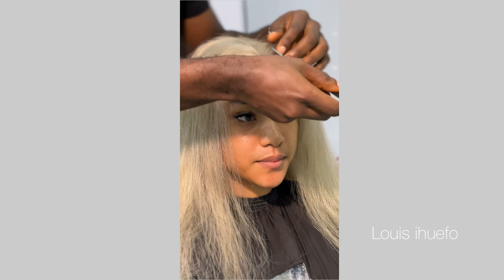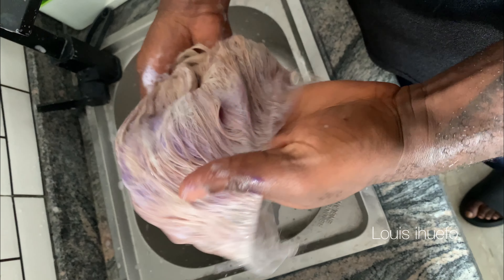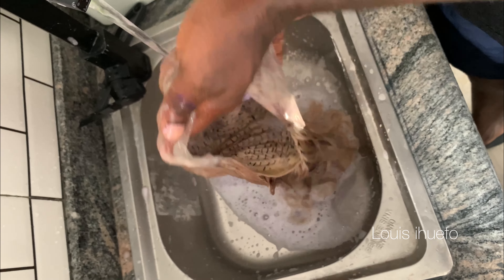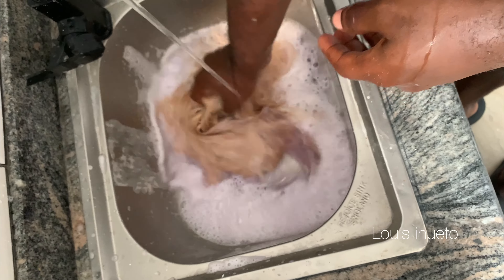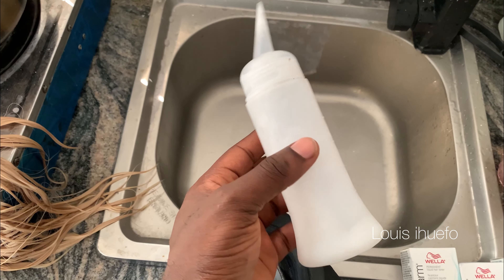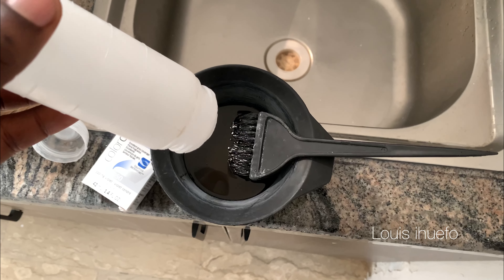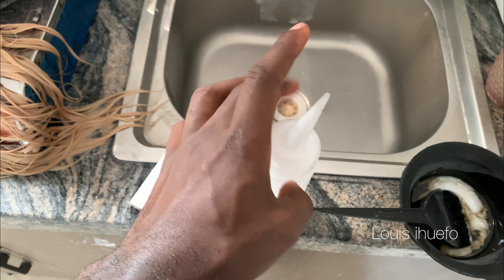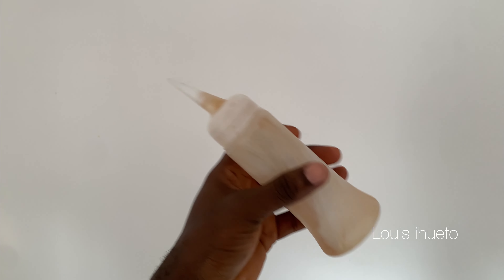HOW TO TONE HAIR | brassy to ash blonde wella toner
In today’s video I’ll be showing you how to correct brassiness using wells toner in T14 and T18

Want to take a private course on hair styling and how to install a frontal?